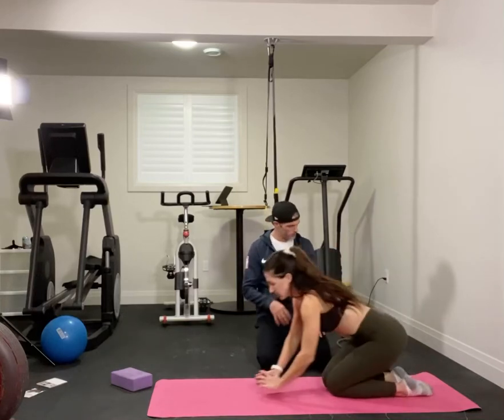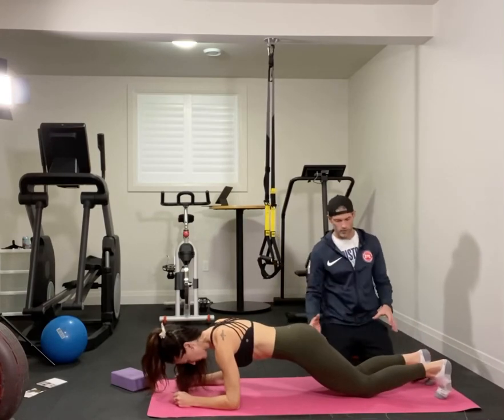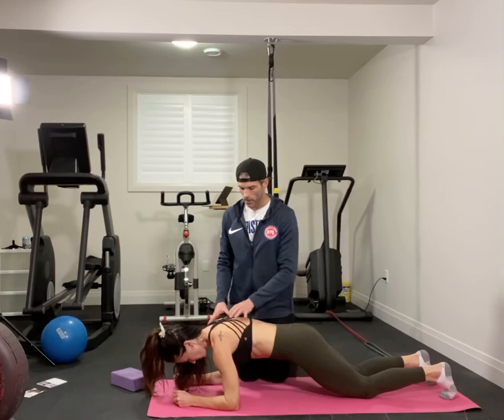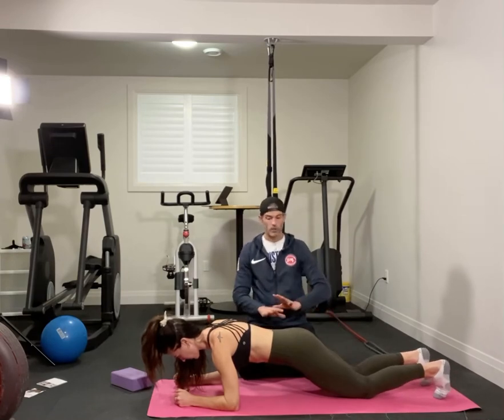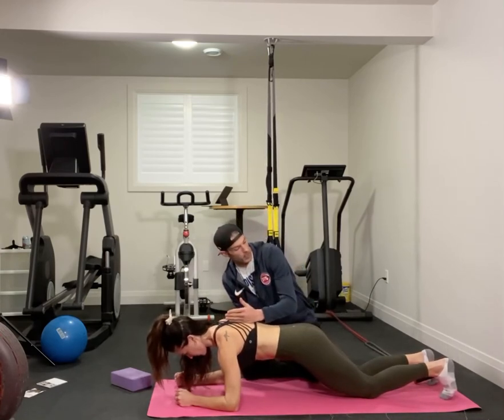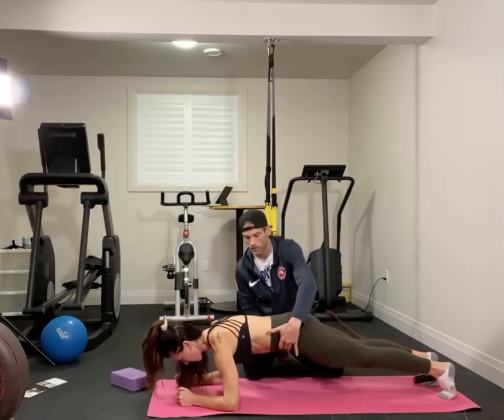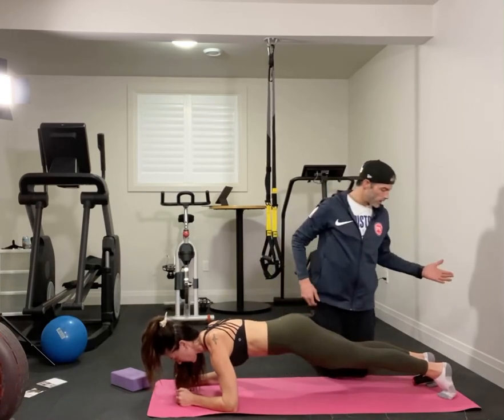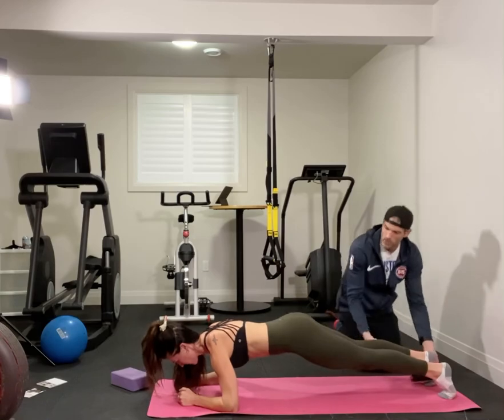Elbow Plank + Banded Adduction progressions